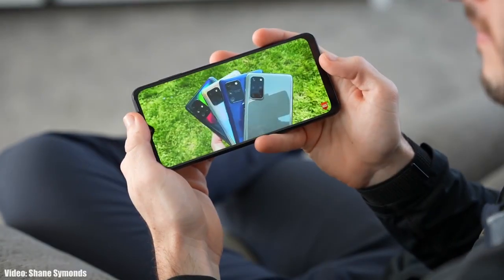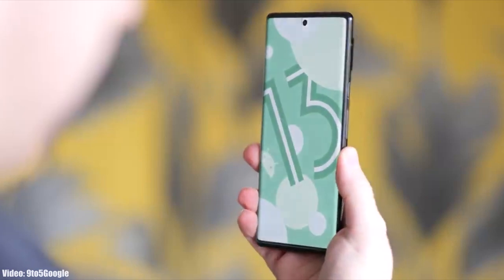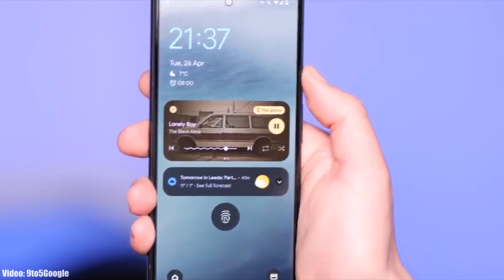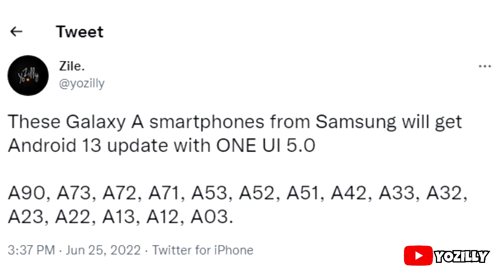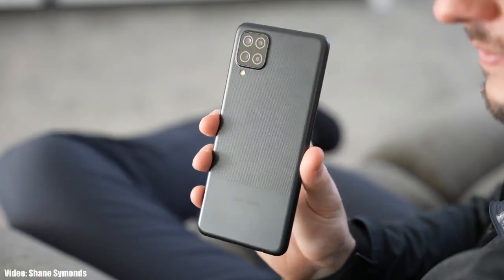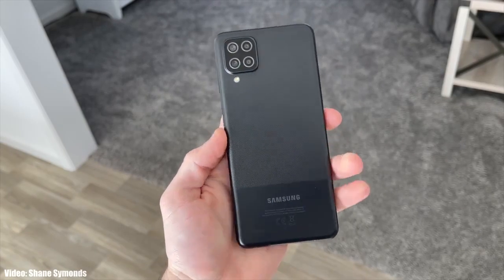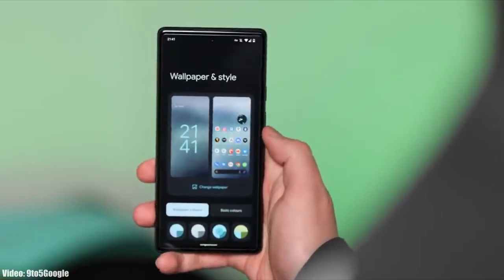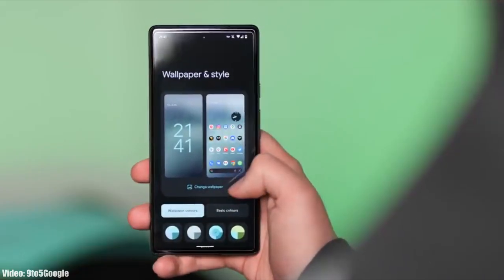Samsung Galaxy A12 Android 13 ONE UI 5.0 Update